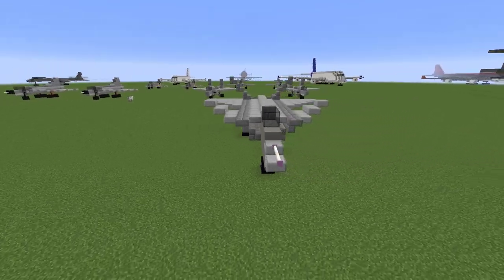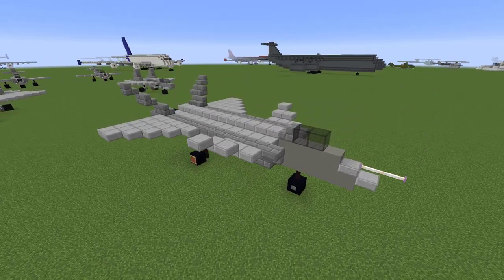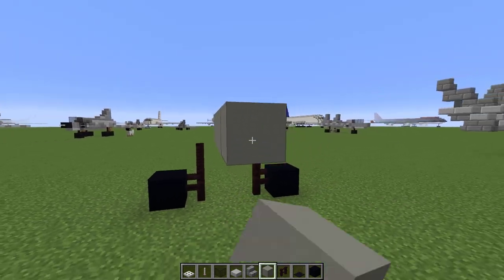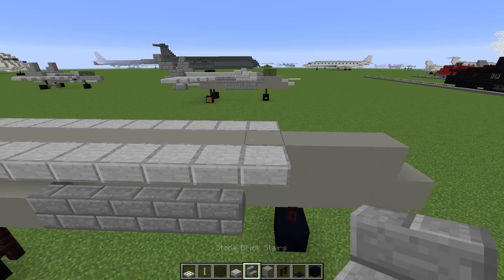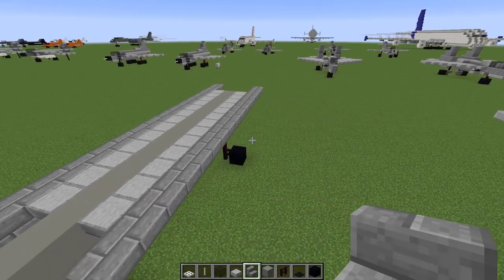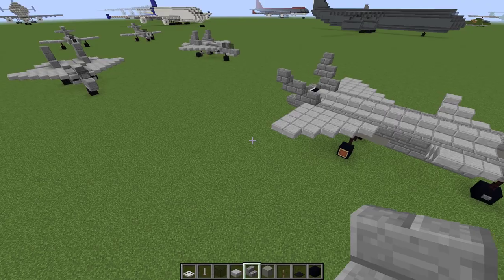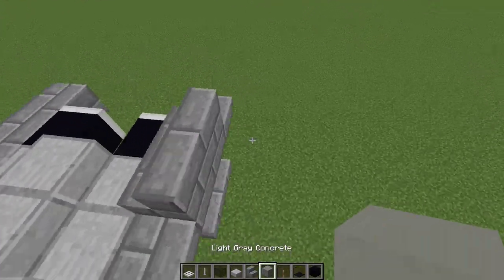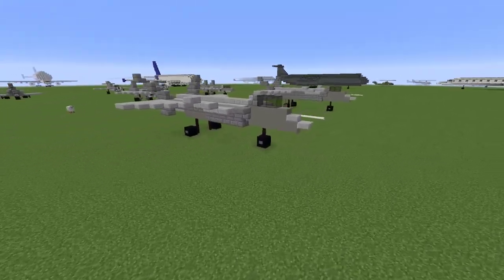Chinese Chengdu J-20 5th gen fighter jet in Minecraft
This week I built the newest Chinese Fighter jet, the Chengdu J-20.